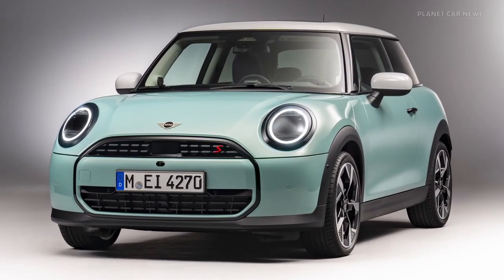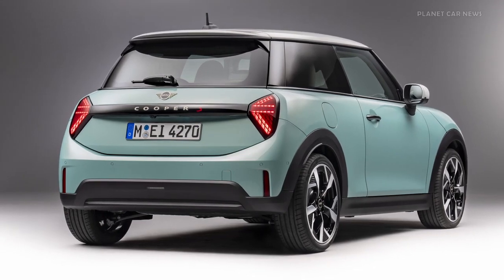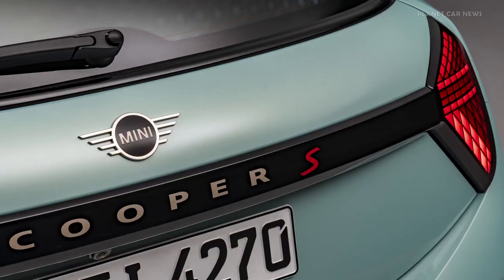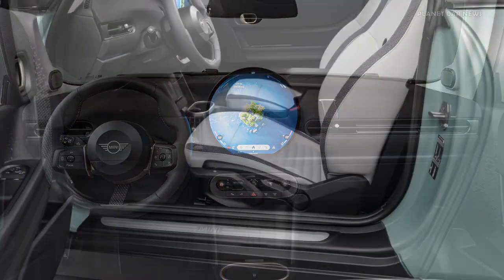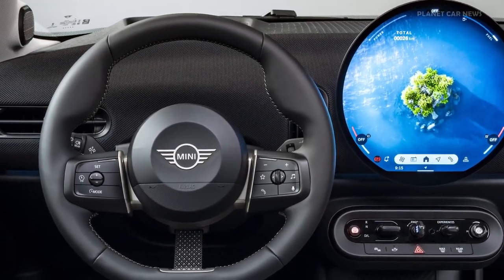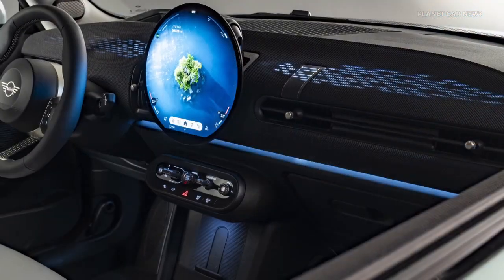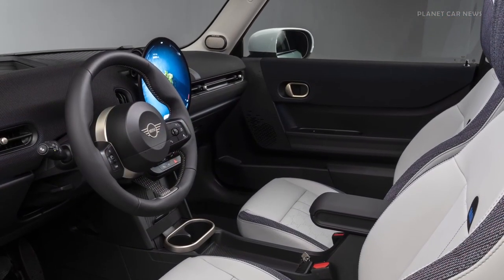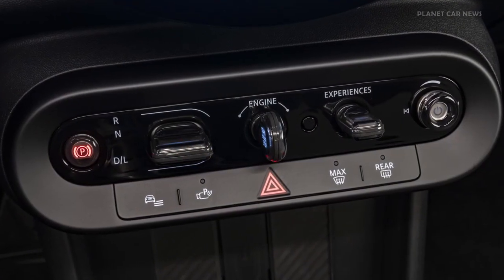New Car 2024 MINI Cooper S Petrol Variant F66 FIRST LOOK